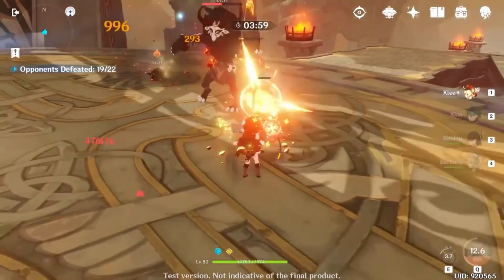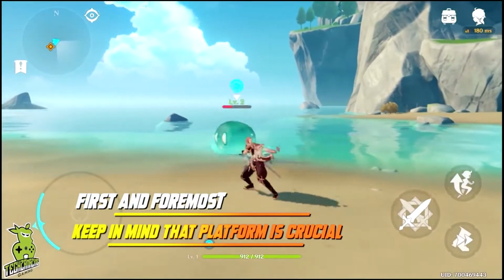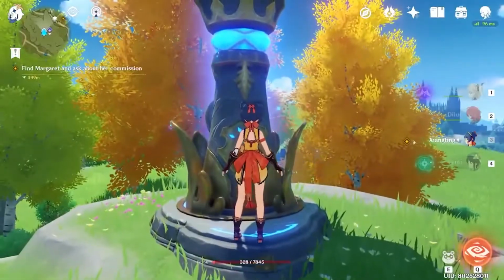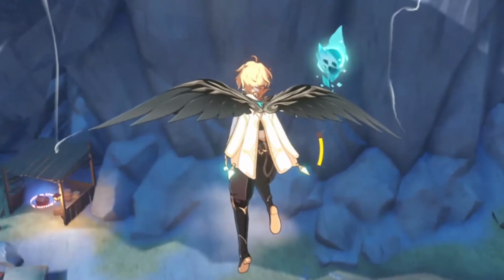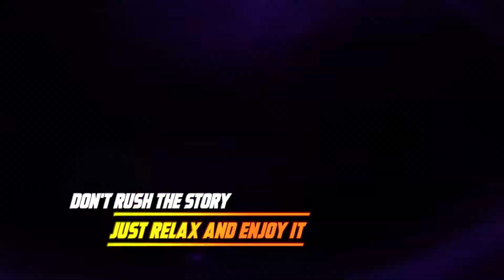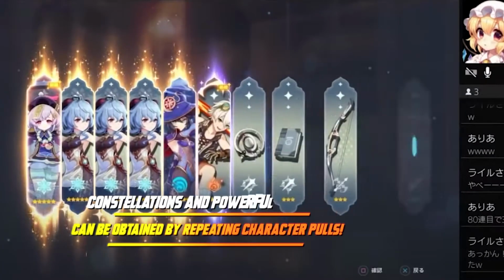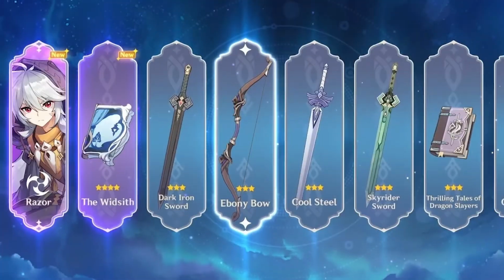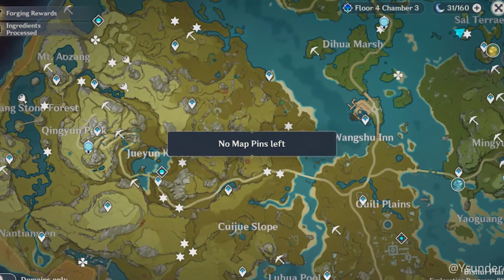15 Tips New Players Should Know In Genshin Impact | Beginner Guide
Welcome to Clash of Games Channel! You are watching: 15 Tips New Players Should Know In Genshin Impact | Beginner Guide.

Are you looking for a new and free game to play on your iOS or Android device? Or maybe you just want to improve your skills as a player? Then look no further because we got a lot of exciting games for you!

“Genshin Impact” is one of the top high-budget cross platform mobile games in the gacha genre, which means it’s free to play and players must essentially gamble for the chance to win other bonuses in the game. In the case of “Genshin Impact,” the focus is on collecting characters. There are several tips and tricks that most players don’t know about. Check out these 15 tips every new player should know through this gameplay walkthrough to start playing like a pro.

We aim to keep you up to date on the latest games, whether they are free or paid because mobile gaming is growing and will continue to do so. We will also help you discover mobile games that suit your preferences and those you will undoubtedly like.

Chapters:
00:00 Introduction
01:05 Keep in mind that platform is crucial.
01:58 Exploration is enjoyable
02:59 Use Statues Of The Seven
03:25 Don't forget to apply the resin
03:51 Get your hands on some Barbato's Ratatouille.
05:20 Don't rush the story just relax and enjoy it
05:54 It would be fantastic if you could start Xiangling as soon as possible.
06:30 Complete all of your achievements.
06:56 Assemble everything
07:24 Finish the Battle Pass
07:56 Constellations and powerful passives can be obtained by repeating character pulls!
08:34 When it comes to Wishes, it's all about pity.
09:14 Finally, use the map to keep track of everything.

Our videos include a gameplay walkthrough that will definitely assist you in improving your skills and becoming a better player. In addition, we will include videos not only about classic mobile games but also about cross-platform mobile games.

Clash of Games